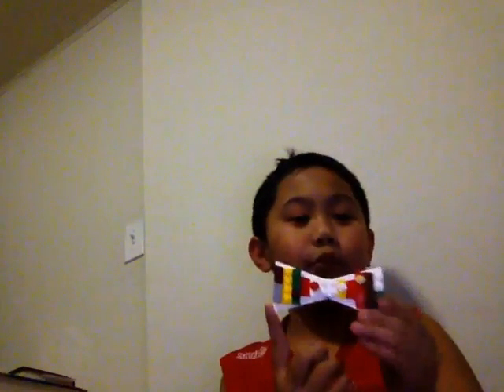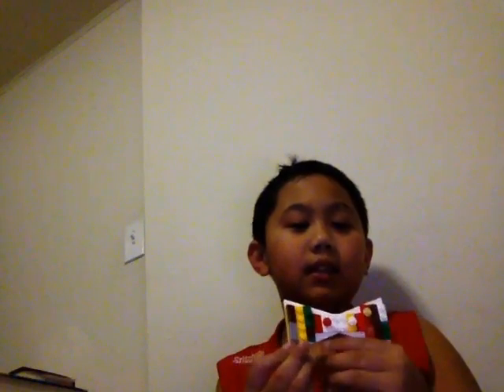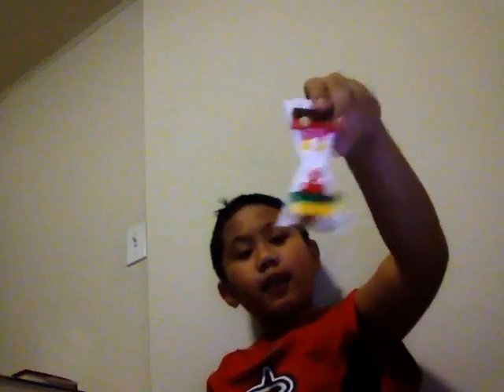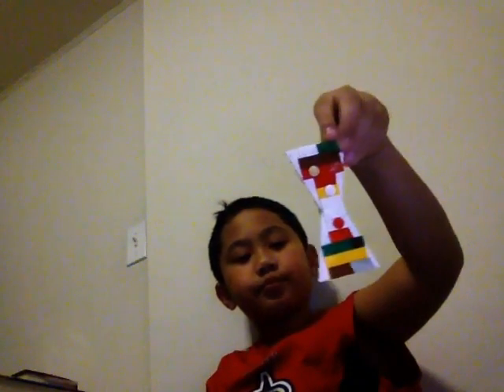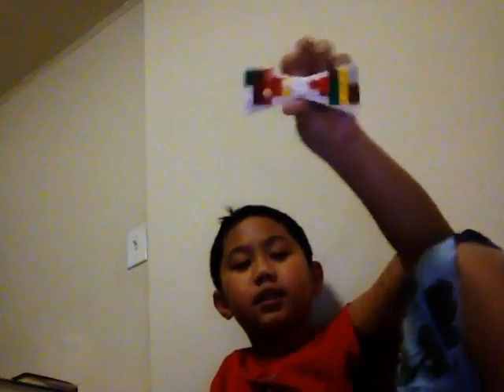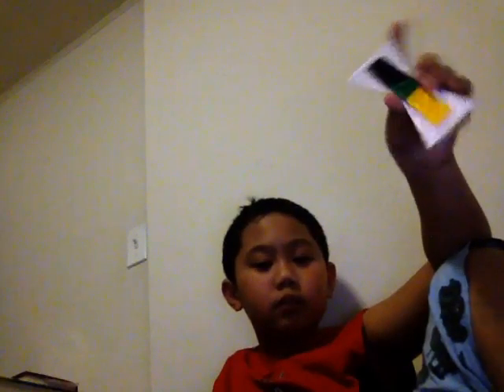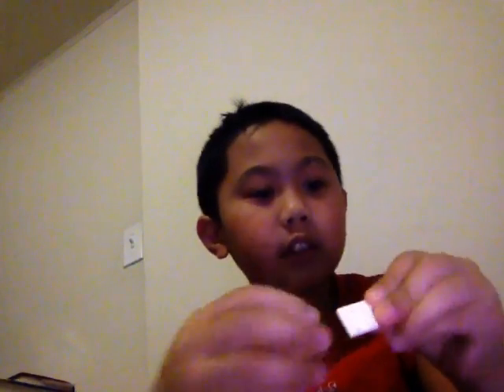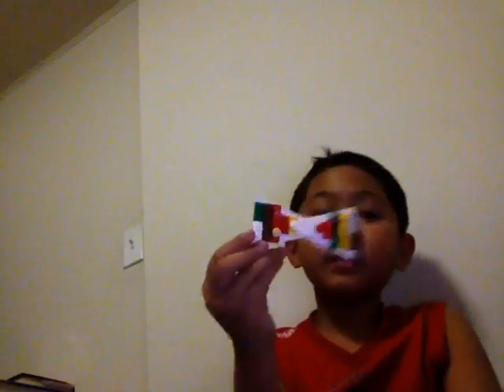My Lego Diy bow tie